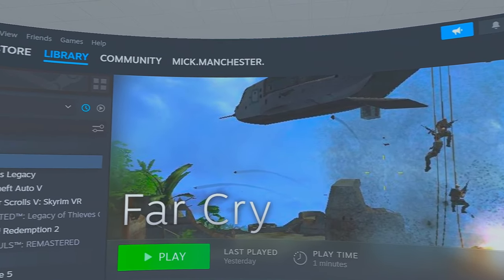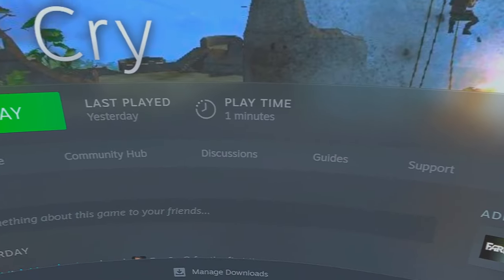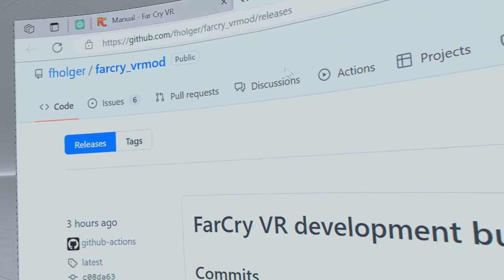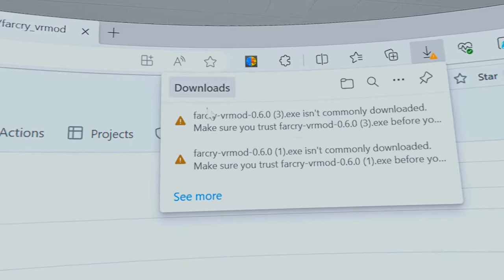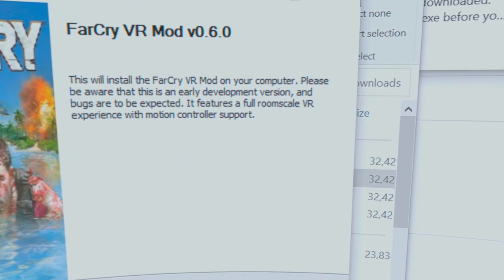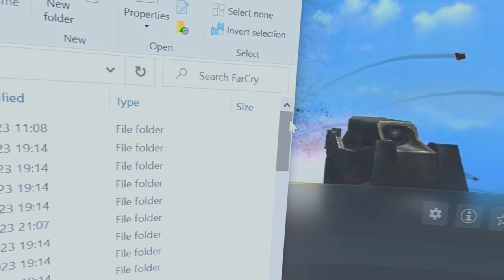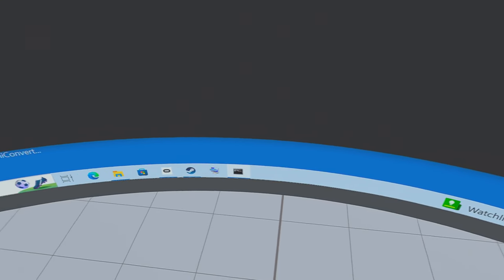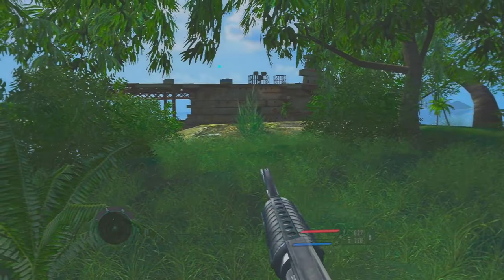FarCry VR Mod (free) with Motion Controller Support 👐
This Far Cry VR mod is FREE.

Note: the installer is not signed, so Windows will most likely complain about it. You'll have to tell it to execute the installer, anyway.

NOTE: by default, the installer runs without admin privileges as the Far Cry game folder should be user-writeable. If you run into issues, you may need to explicitly run the installer as an administrator. To do so, right-click on it and select “Run as administrator”.

Controls
For an overview of the mod's VR control schemes, please refer to the manual
MANUAL

Graphics mod.